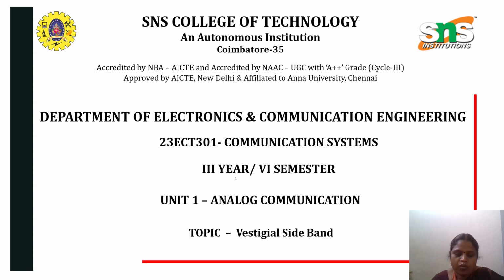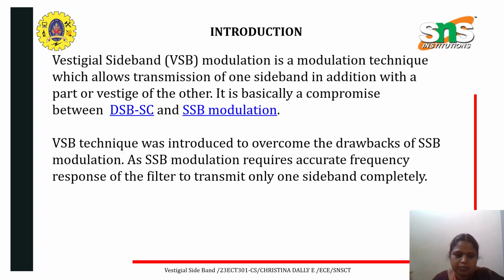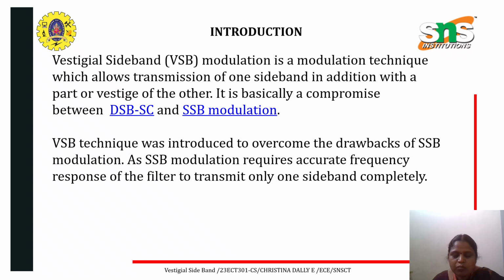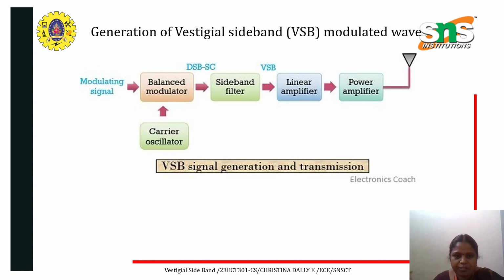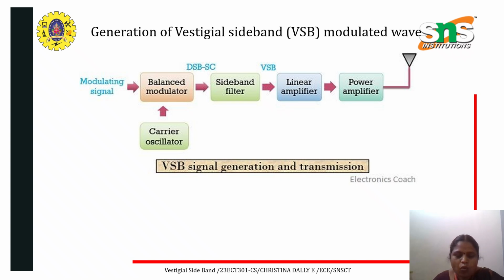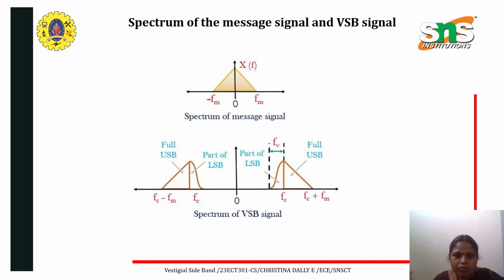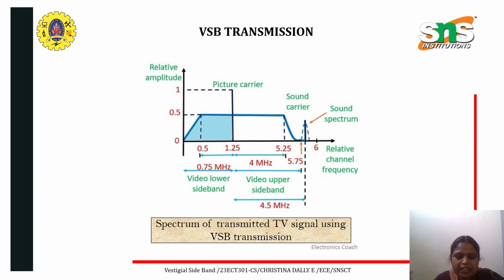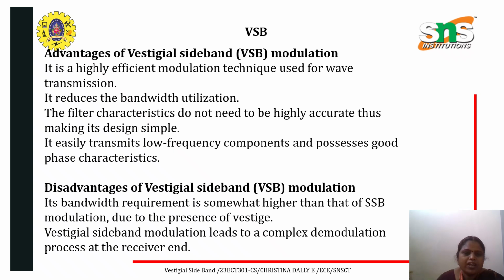Vestigial Side Band | Communication Systems l SNS Institutions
In case of SSB modulation, when a sideband is passed through the filters, the band pass filter may not work perfectly in practice. As a result of which, some of the information may get lost.
Hence to avoid this loss, a technique is chosen, which is a compromise between DSB-SC and SSB, called as Vestigial Sideband (VSB) technique.